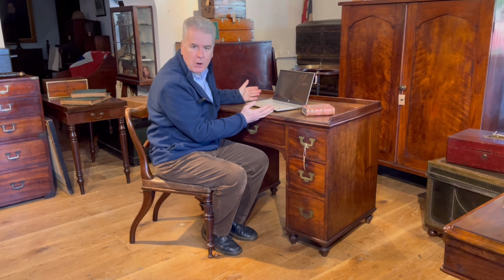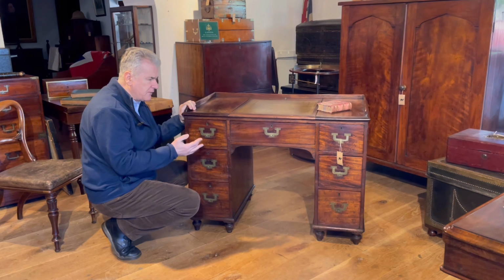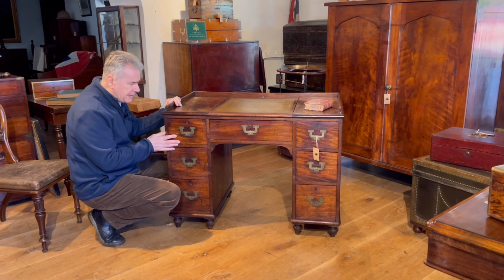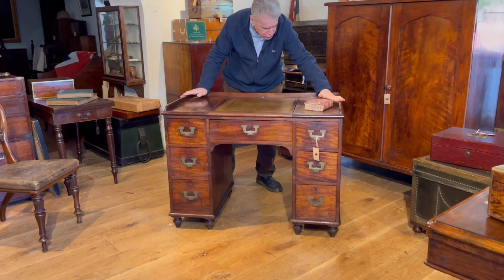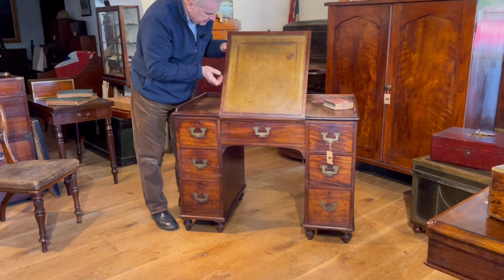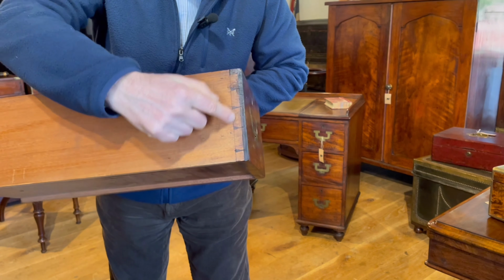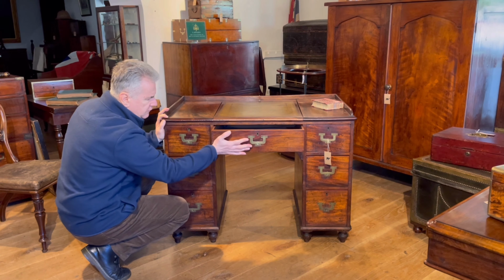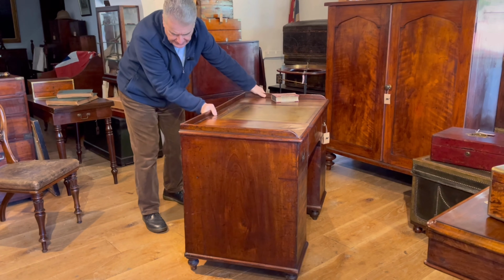Antique Ship's Cabin Desk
An early Victorian, mahogany Cabin Desk for use on board ship.